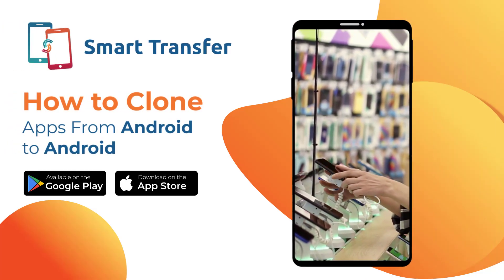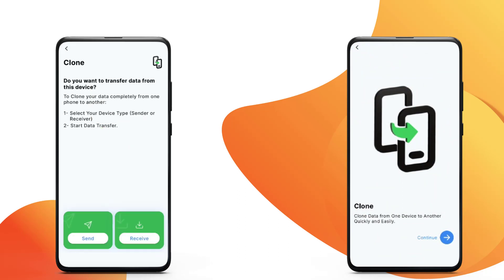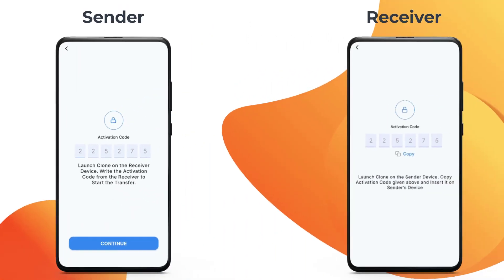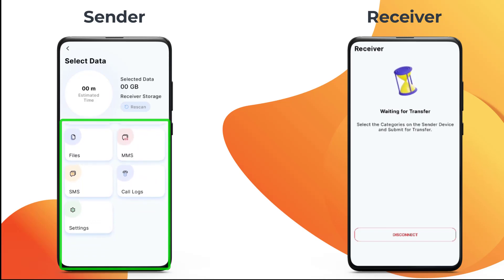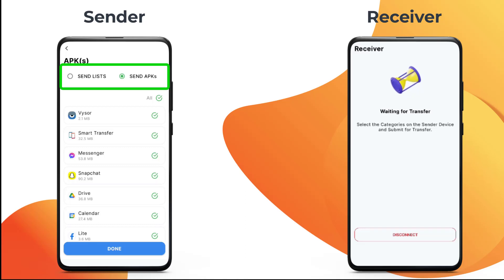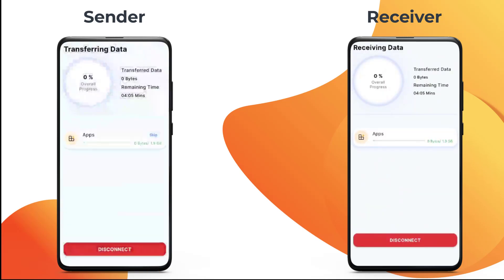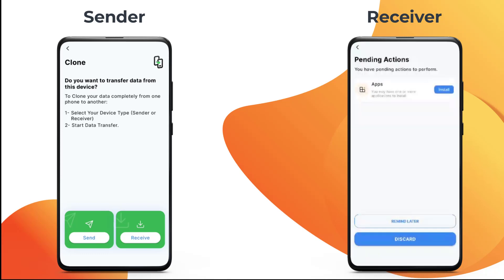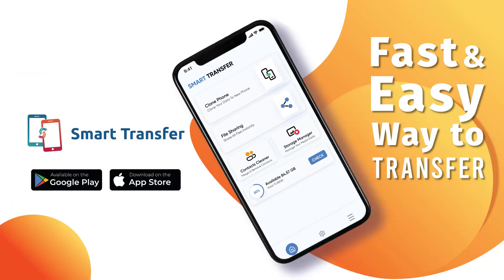How to Clone Apps from Android to Android with Smart Transfer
Discover the ultimate app cloning solution in our tutorial on Smart Transfer! Learn how to effortlessly clone apps from one Android device to another, eliminating the manual hassle. Upgrade or switch devices with ease. Watch now and simplify your app migration process!